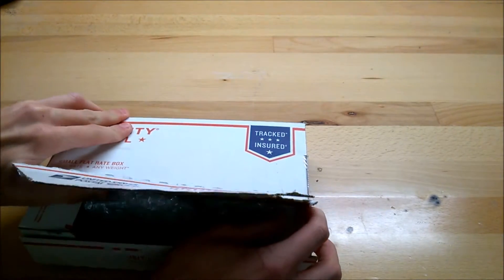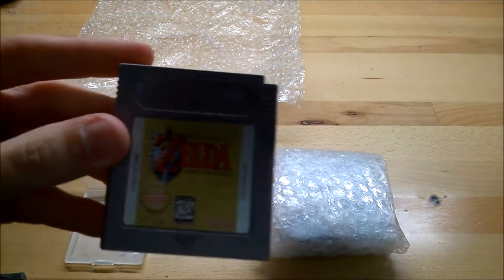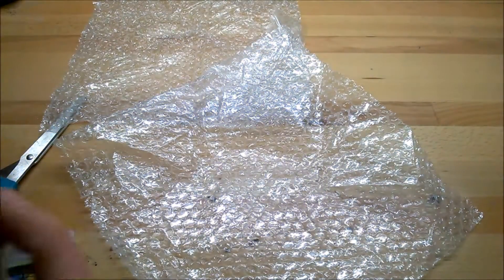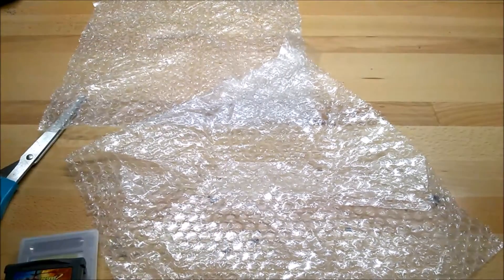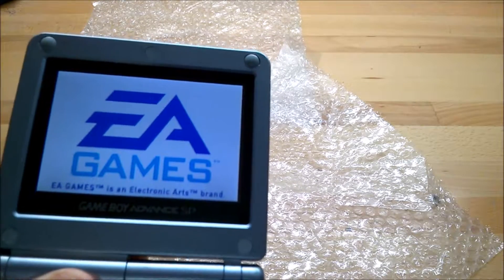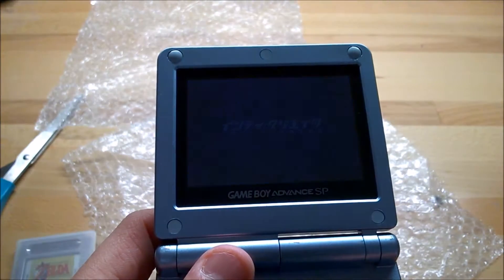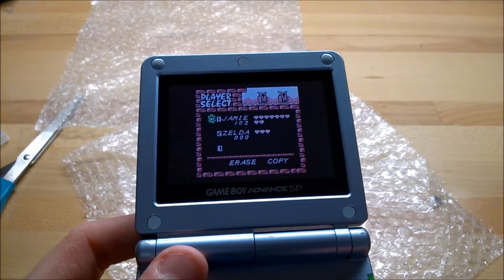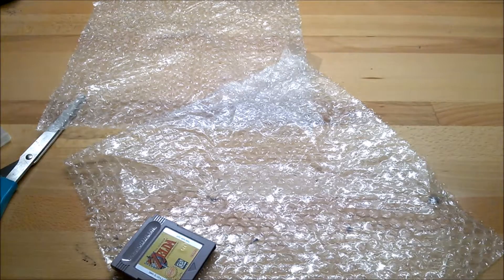Gameboy SP Ebay Pickups Gameboy AGS-101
No, this is not a joke. I found a rather interesting lot on ebay, and felt I needed to share it with you.